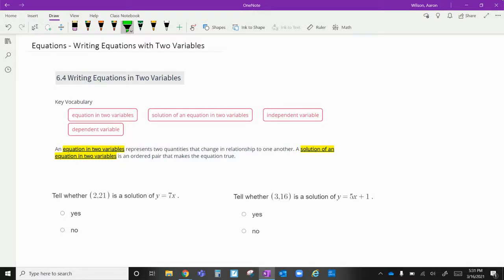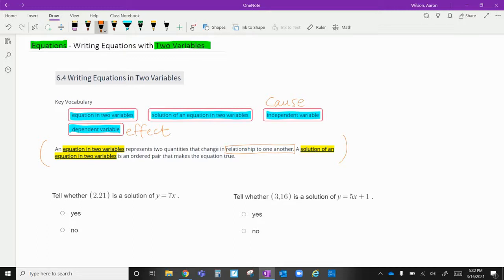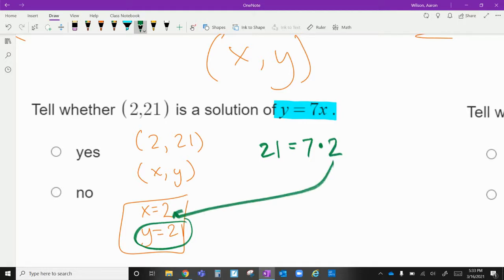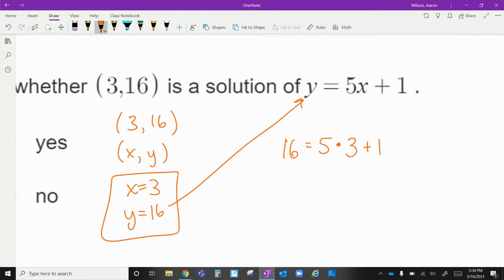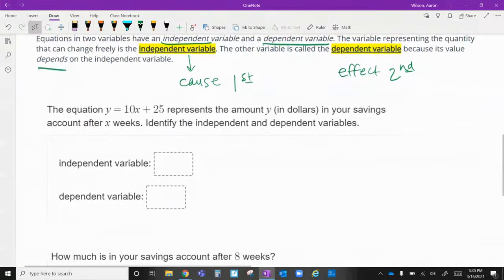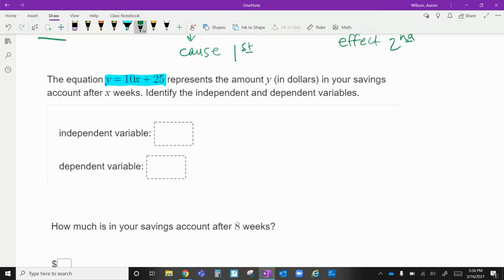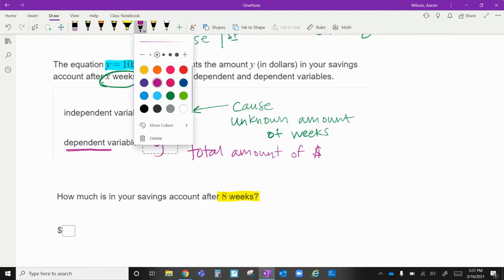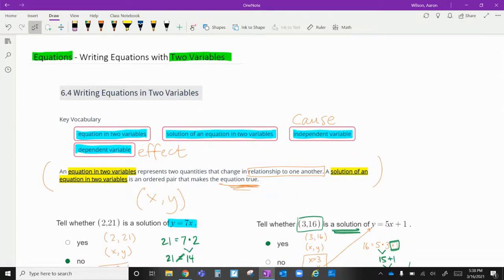How do I write equations with TWO variables?